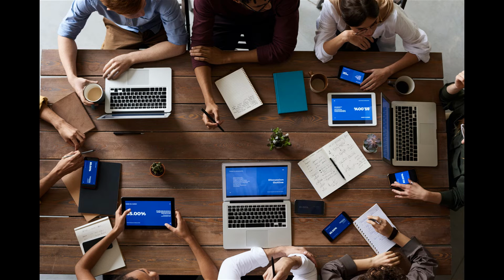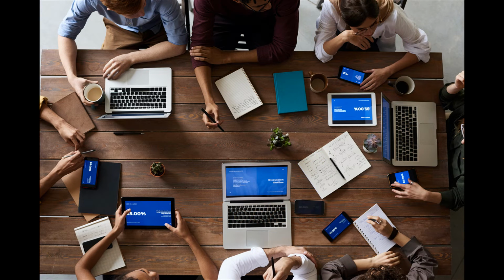6 Ways to Improve Your Stand Up Meetings - DevChatter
In this episode of DevChatter, Brendan explains how you and your team can improve your daily status meetings, cutting the waste and keeping the meetings focused on only the relevant information.

0:00 - Intro

0:22 - Known Turn Order

1:48 - First Person Starts

2:23 - Start On Time

3:04 - Only Relevant Info

5:32 - Blockers Last

6:04 - End On Team Info

6:34 - Outro